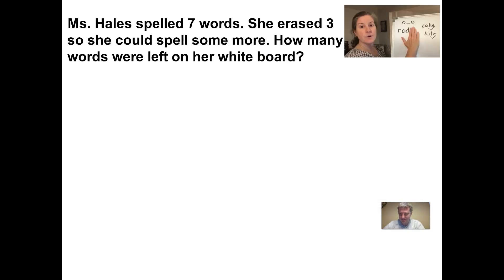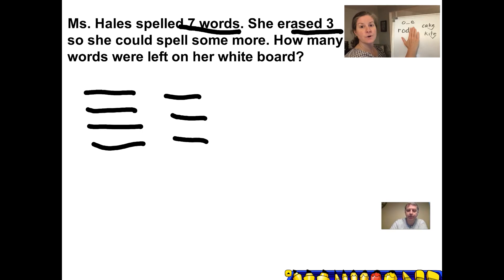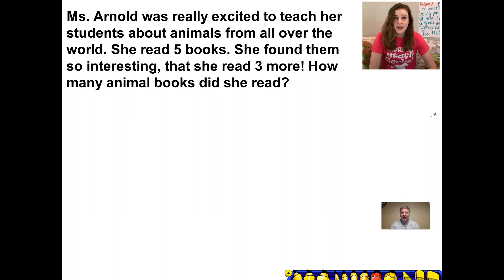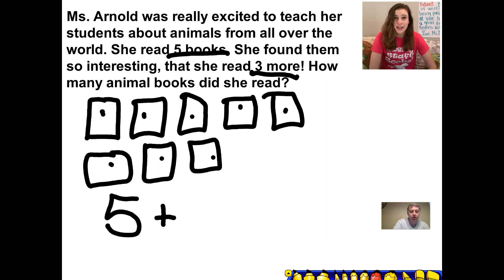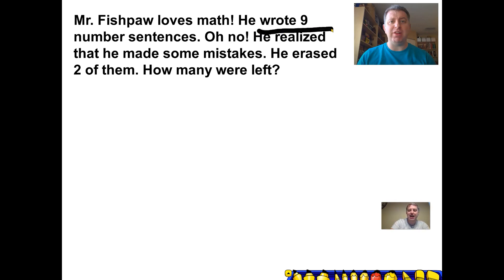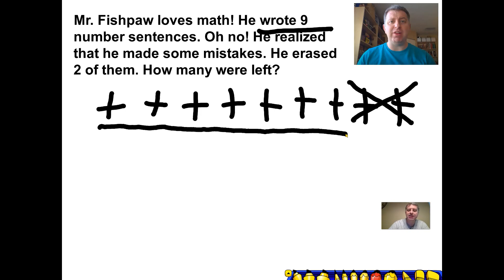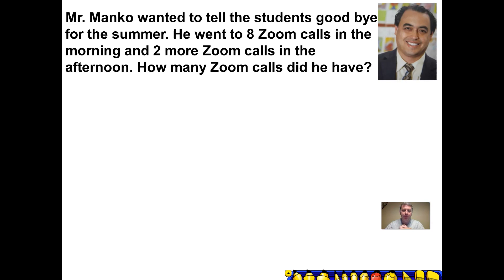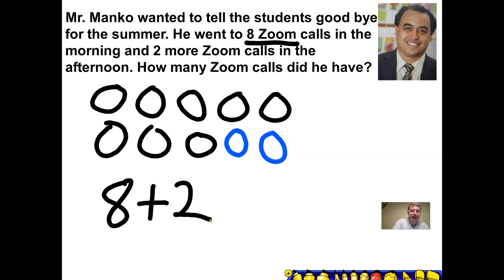Last Day of Math!!!!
Have a safe, healthy, and most importantly, FUN summer! Hope to see you in the fall. Good luck in First Grade!